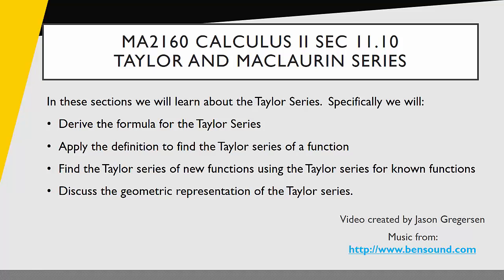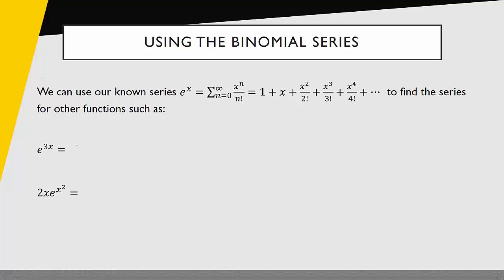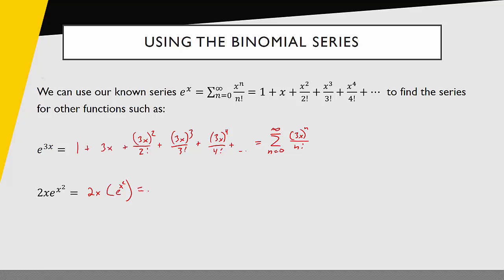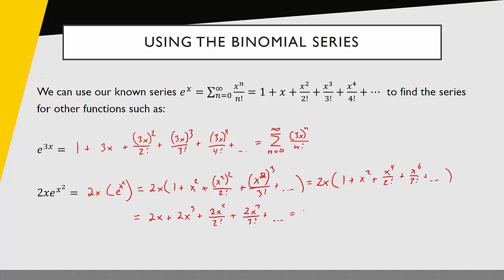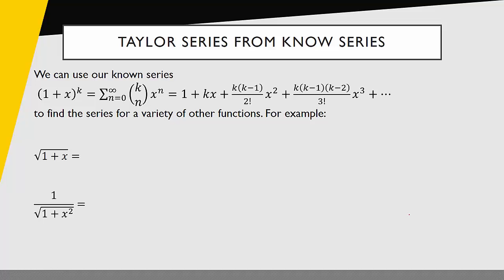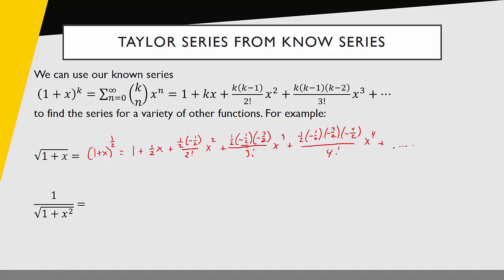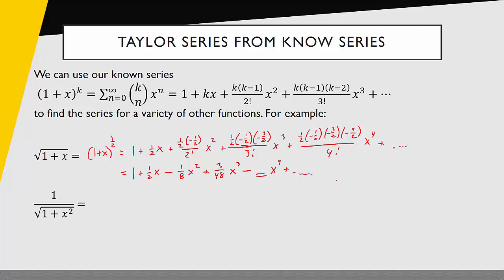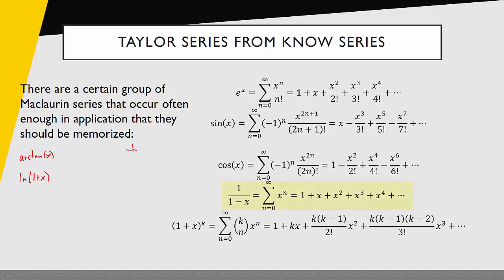sec 11.10 new series from old series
In this video we use some core taylor series to find taylor series of related functions.